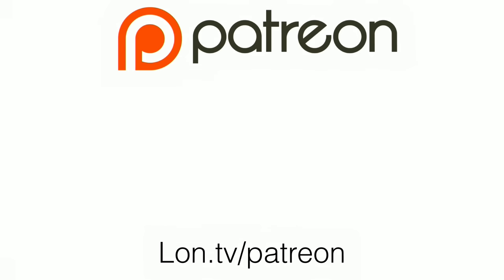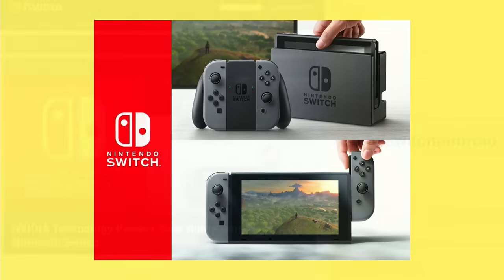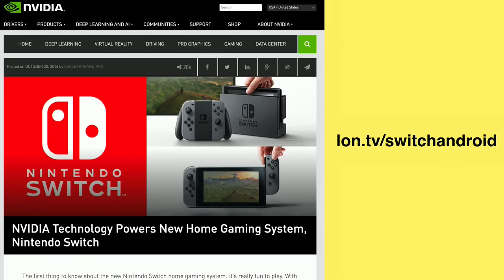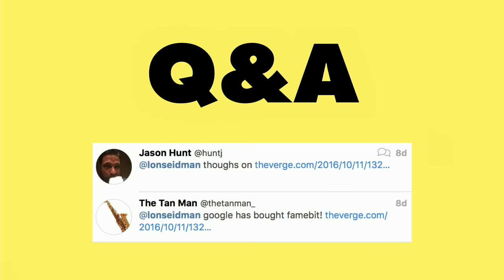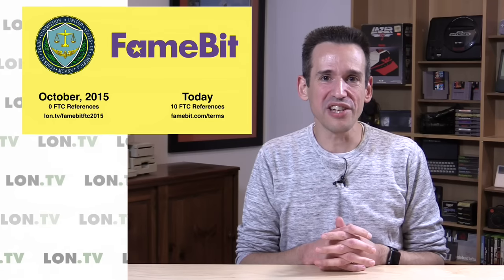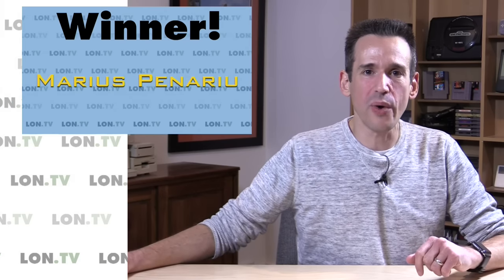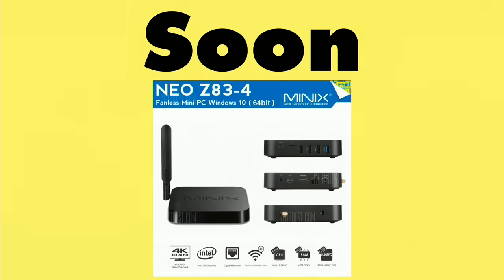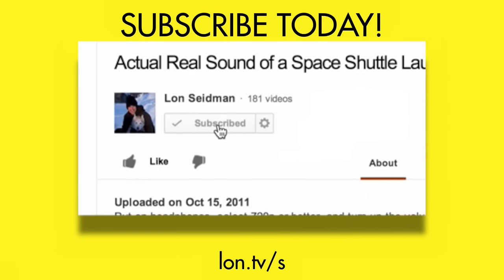Weekly Wrapup 122 - Google buys Famebit, Nintendo Switch, Alexa in your life?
See all of this week's mentioned videos - This week I share my thoughts on Google's acquisition of Famebit, the Nintendo Switch and how poorly they treat content creators, routers that run Plex servers, and wonder about Alexa in your life.

VIDEO INDEX:
00:38 - Week in review
02:21 - Q&A: Nintendo Switch thoughts
05:25 - Speculation: Will the Nintendo Switch run Android?
06:24 - Q&A: Google buys Famebit
11:59 - Q&A: Netgear Nighthawk X10 Router runs Plex server
13:03 - Blu One X2 Smartphone Giveaway Winner
13:31 - Coming up this week
14:16 - Q&A for you: Alexa in your life?